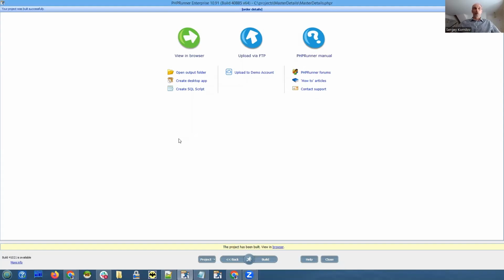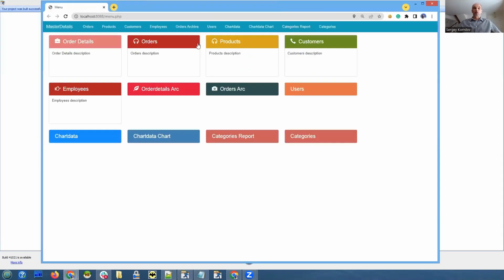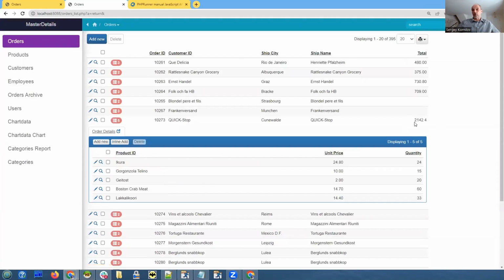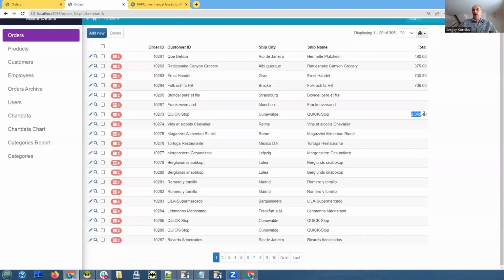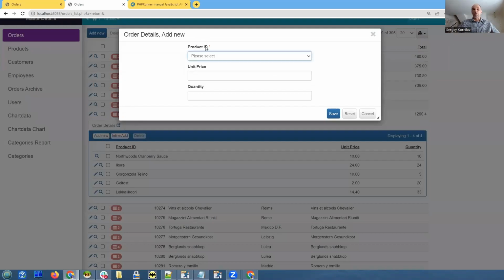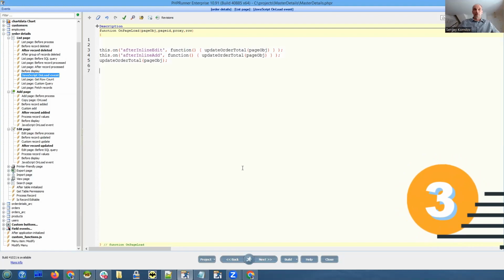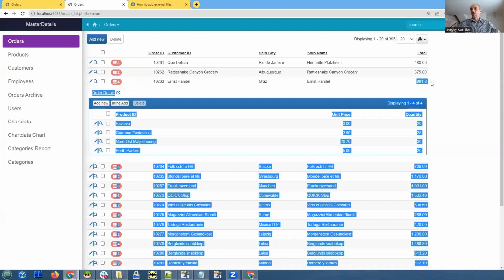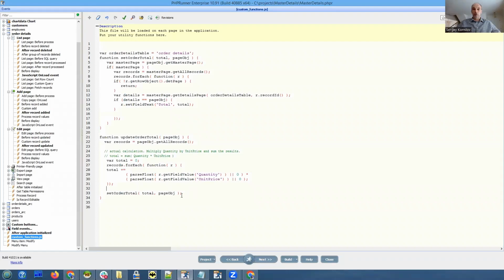JavaScript API | Update master table | DevClub | xlinesoft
Using Javascript API to update master table info without reloading the whole page.